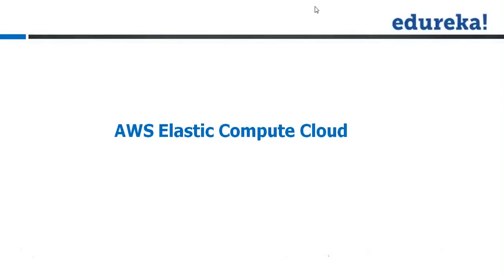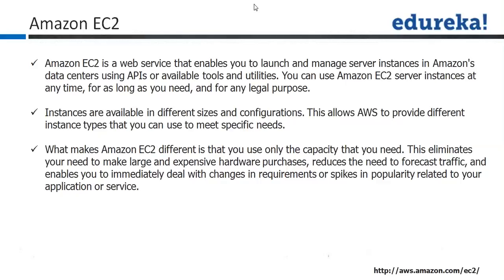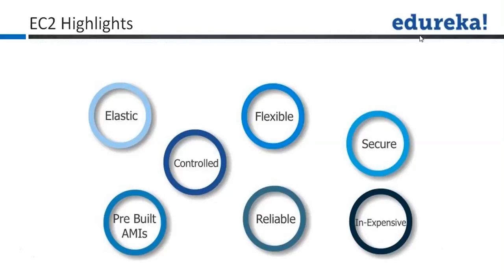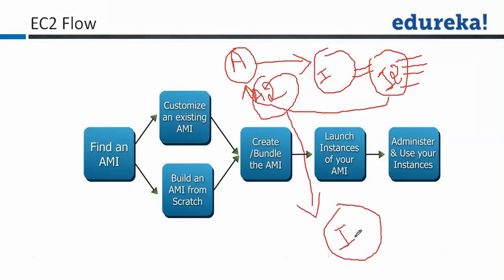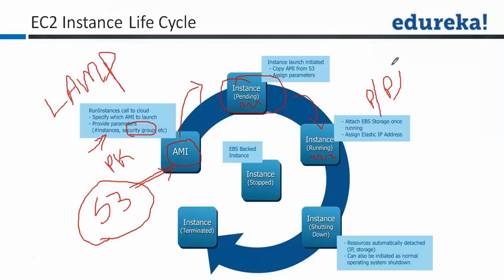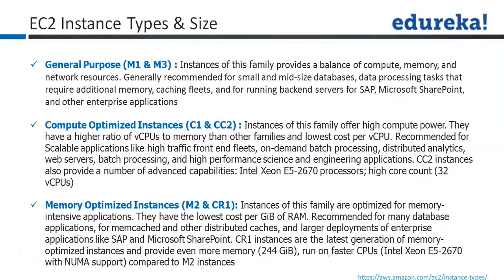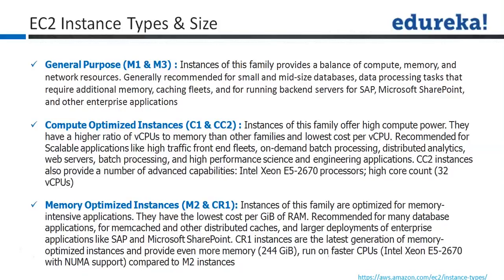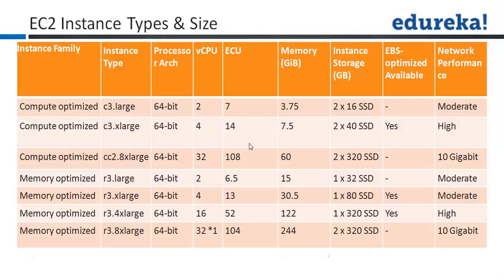AWS EC2 Tutorial | AWS Elastic Compute Cloud Tutorial | AWS Services | Edureka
Amazon Web Services is Amazon.com’s cloud computing platform, of which the Amazon Elastic Compute Cloud is the central part. Also known as Amazon EC2, this web service offers resizable cloud computing capacity.
To have an in-depth view of what Amazon Elastic Compute Cloud is, watch this video, which briefs you on the following:
1. Amazon EC2
2.EC2 Highlights
3.EC2 Flow
4.EC2 Instance Life Cycle
5.EC2 Instance Types and Size

The topics, related to Amazon Elastic Compute Cloud have been widely covered in our course ‘Cloud Computing with AWS’.